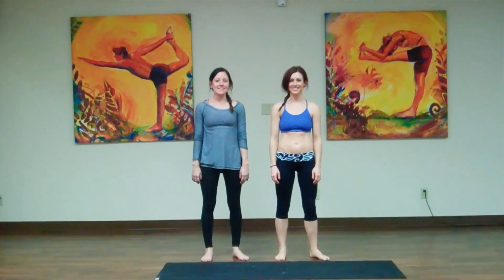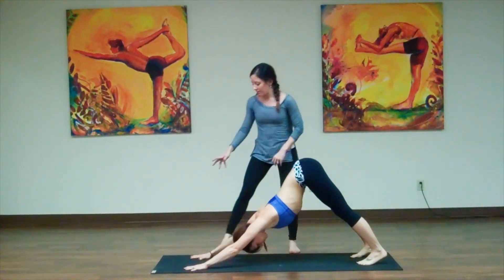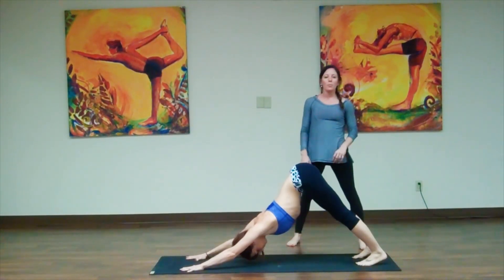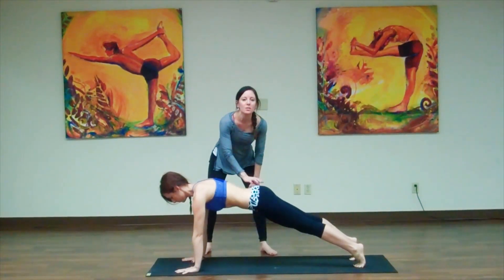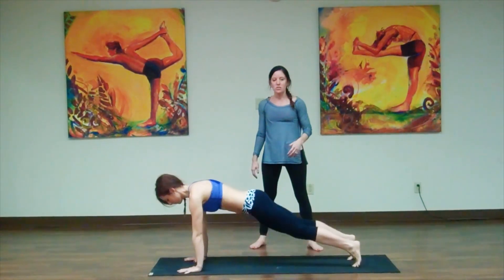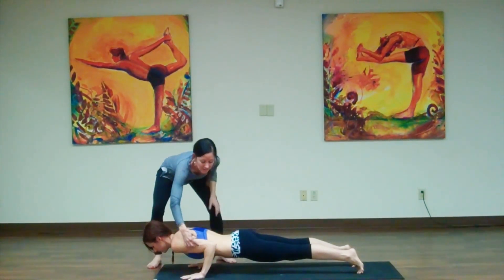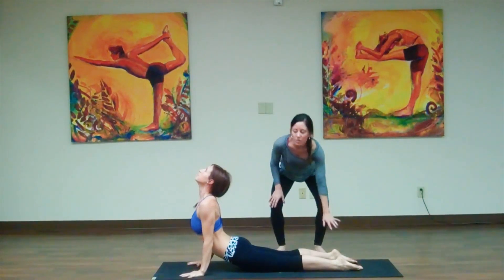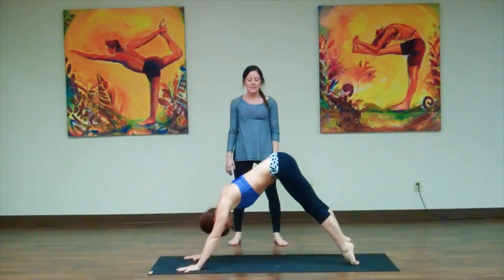Sumits Flow Series: Downward Facing Dog/ Upward Facing Dog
This video walks you through the Sumits Flow Series, which you see in all of the classes at Sumits Hot Yoga Springfield. The series features both upward and downward facing dog. The poses are great for increasing the flexibility of your spine and strengthening the whole body.